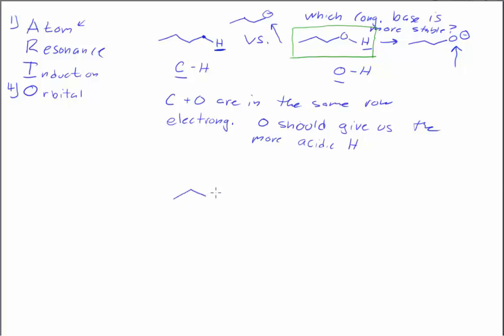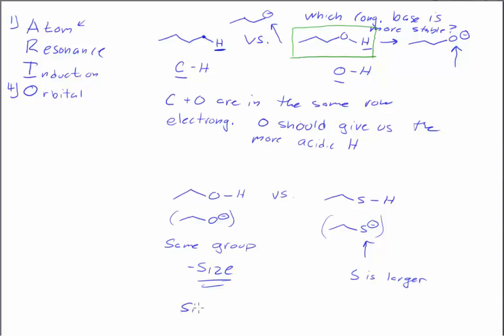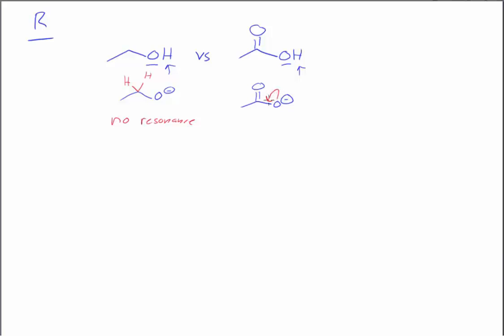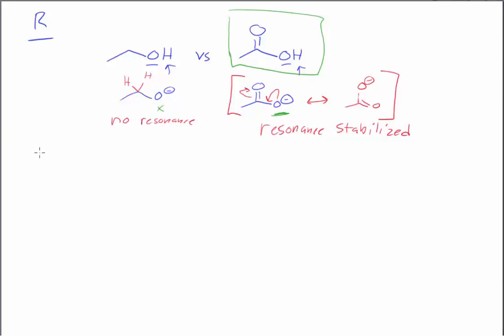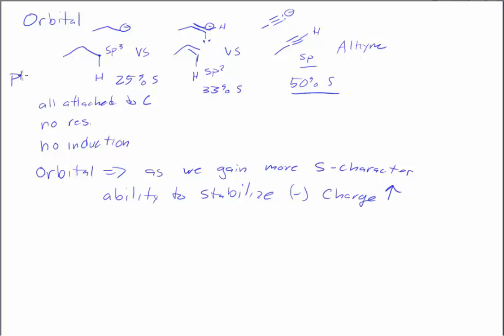Comparing Acidity using ARIO v2